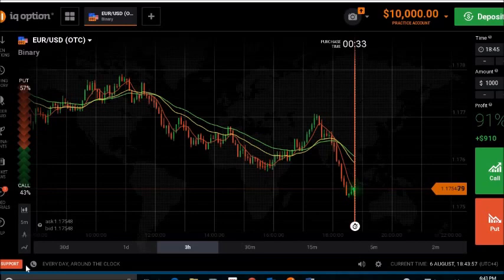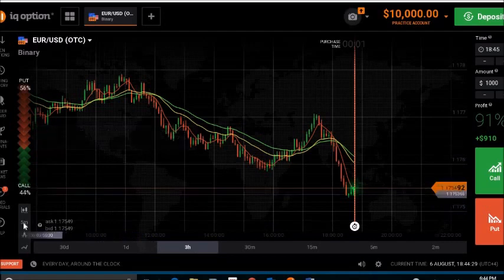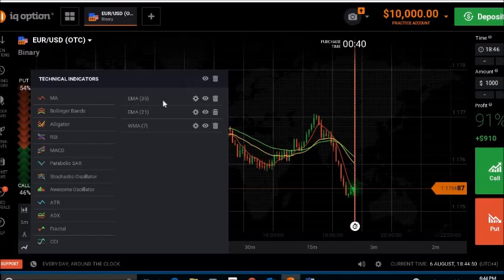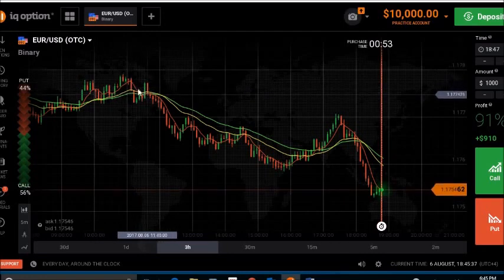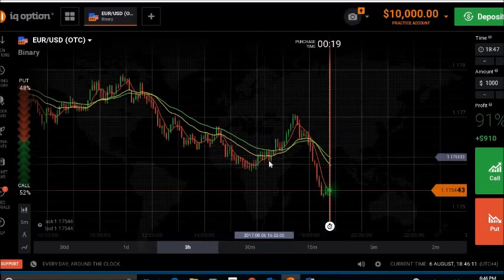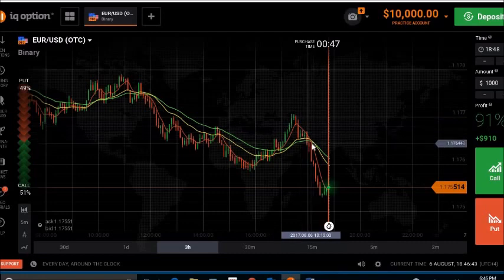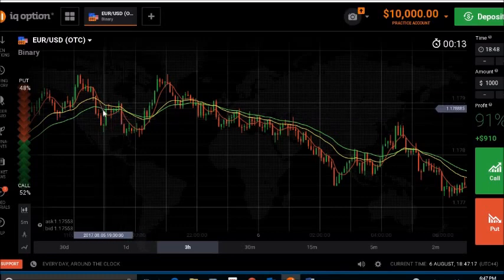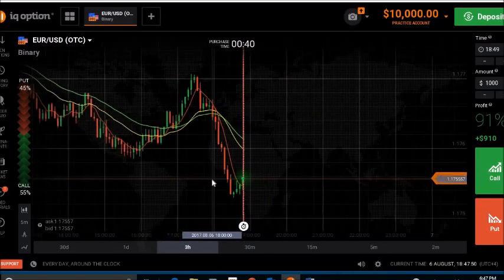WOW AMAZING BINARY STRATEGY 98% WINNING.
Good Luck for all traders..follow this rules and enjoy